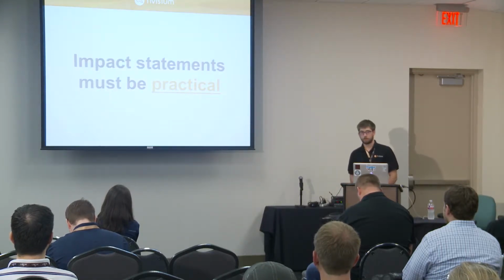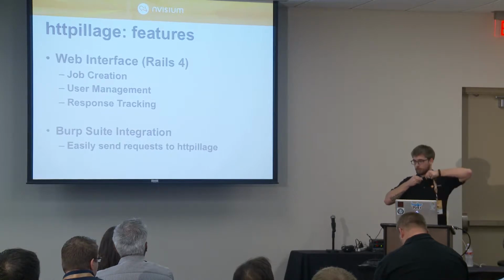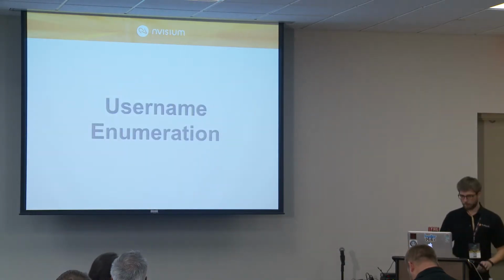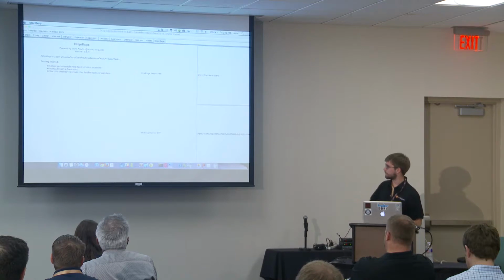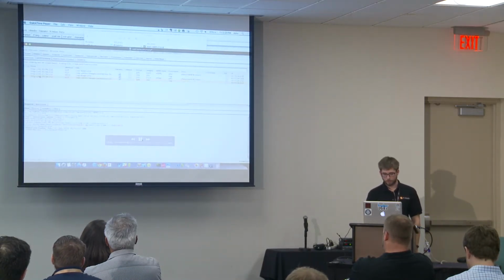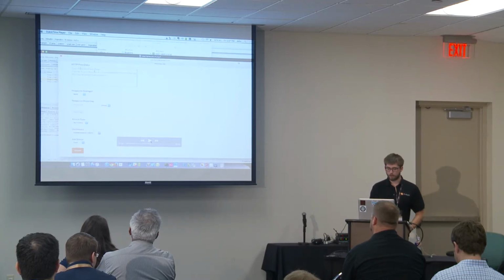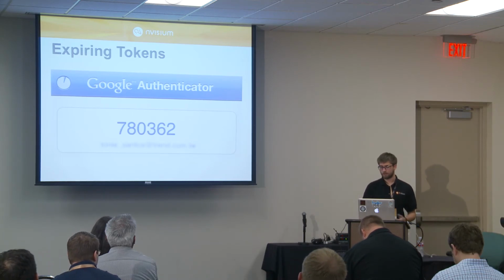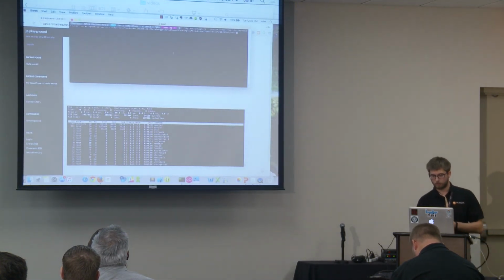2015 - Httpillage: Calling all nodes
Limiting application security tests to a single attacking host has left the industry using phrases such as “an attacker could” or “an attacker may be able to,” when referencing common attacks such as online attacks against user credentials, application-level denial of service and username enumeration. Attacks from a single host are not practical, and do not model real-world threats. The aforementioned tasks would benefit greatly from the ability to distribute across different hosts to properly demonstrate impact.

Httpillage is a tool designed to distribute HTTP(s) based attacks across multiple nodes, in similar fashion to a traditional botnet C&C server. Common attacks such as online password brute-force, denial of service, and application enumeration are entirely possible to distribute, increasing speed and effectiveness.

This talk will demonstrate the use of httpillage to launch common attacks across multiple nodes, including the ability to brute-force time-based password reset tokens. We’ll walk through scenarios that demonstrate how to provide proper impact demonstration, launching attacks that would not be successful during a traditional pentest.